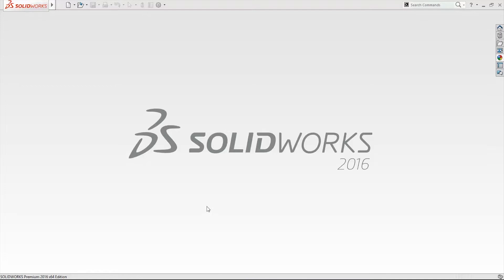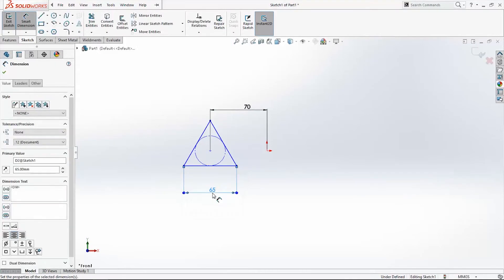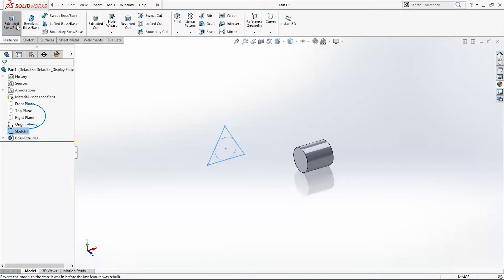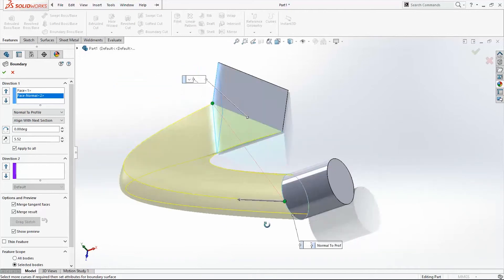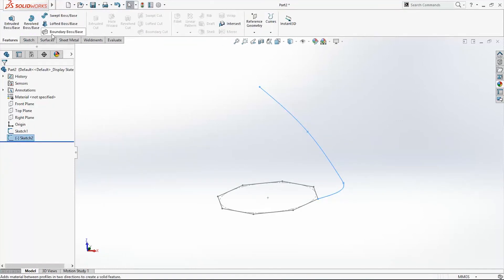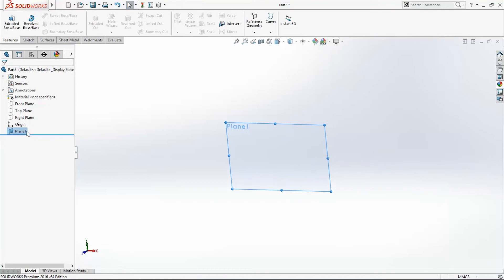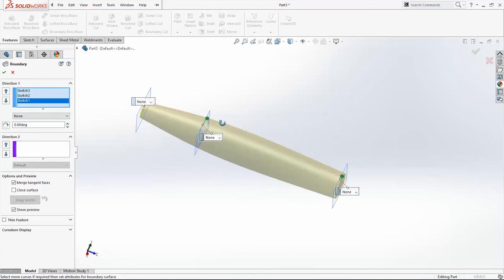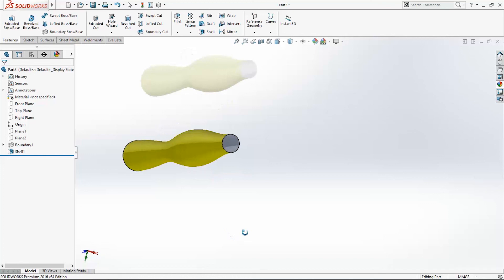SolidWorks Tutorial 12 How to Use Boundary Boss Base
Hi
In this video we are going to learn how to use boundary solidworks command. We will make three parts, with help of this option.
This video is made to help gives ideas to other beginners what to draw, and how to improve their skills.